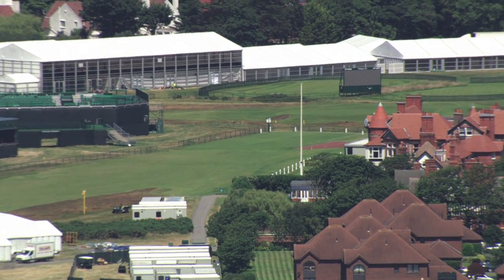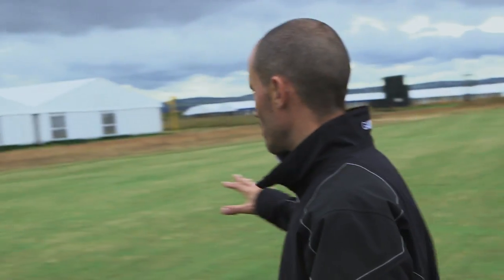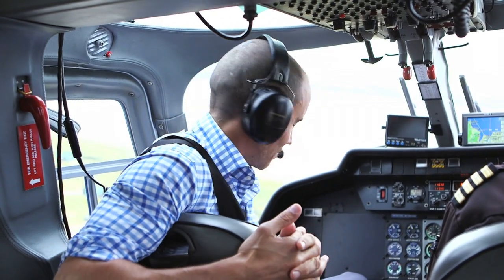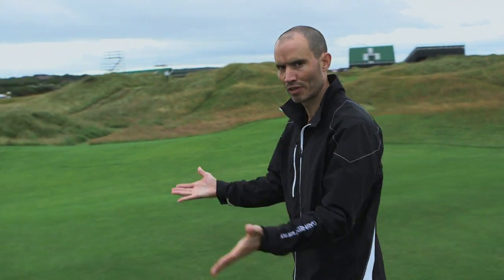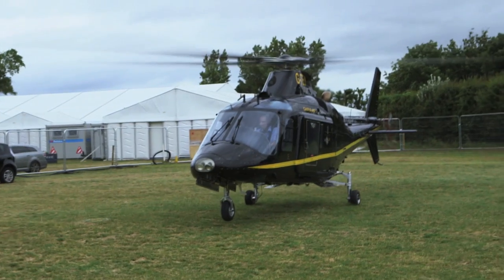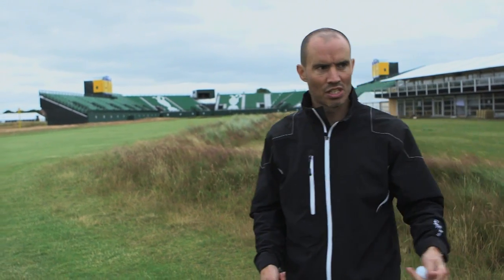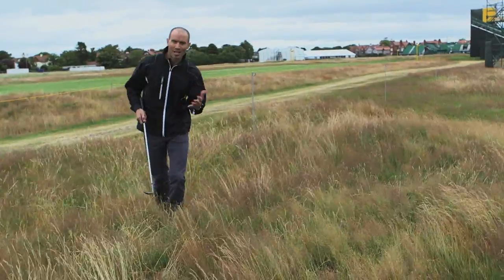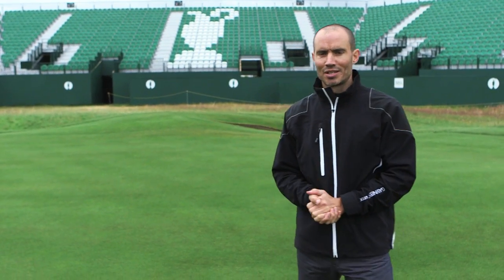COTTERS COURSE GUIDE